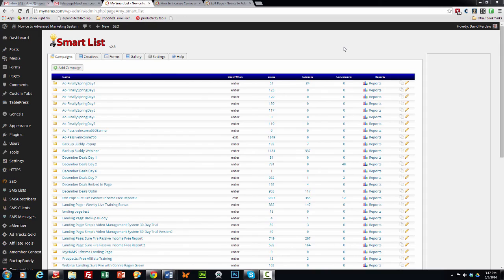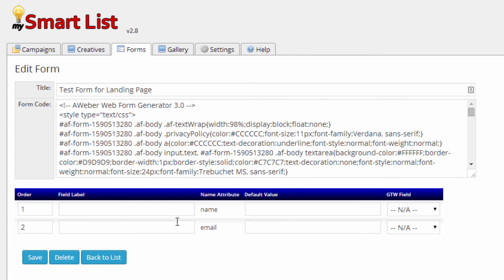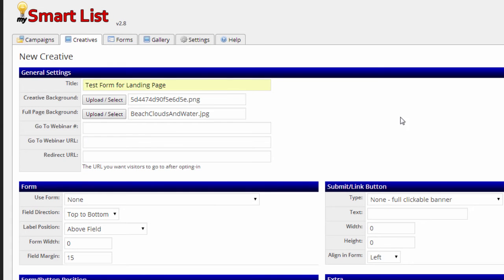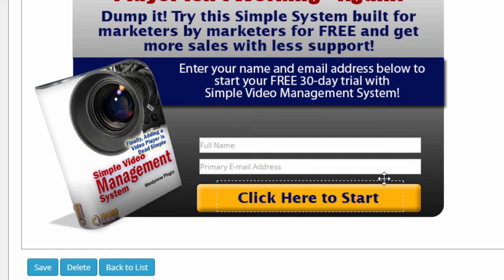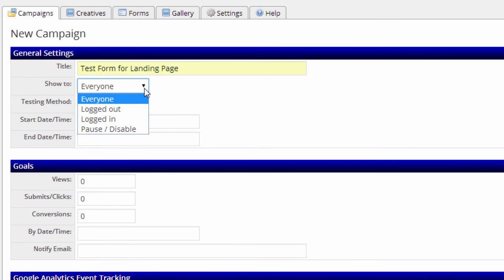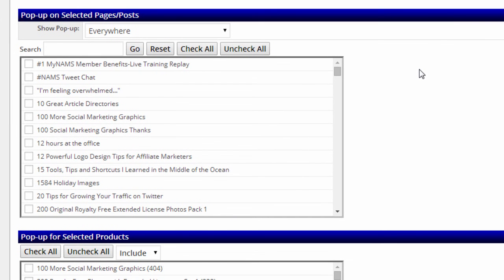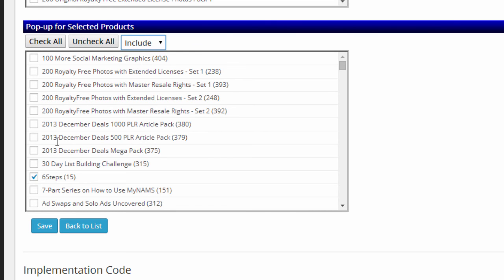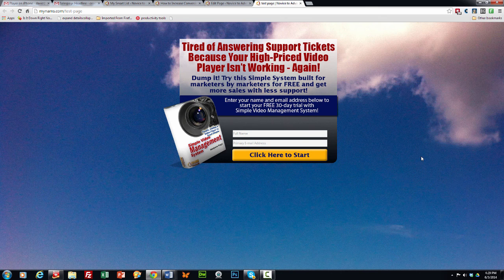My Smart List WordPress Plugin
Finally a plug-in that does landing pages, popups, optin boxes, and gives you COMPLETE control over targeting your visitors. Be sure you check out this plug-in to make sure you have this awesome tool in your tool chest.